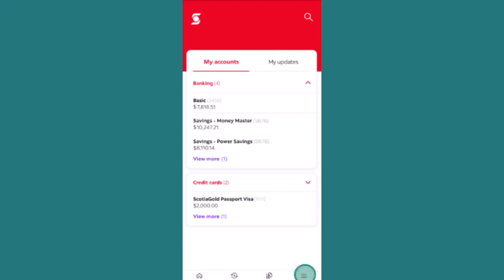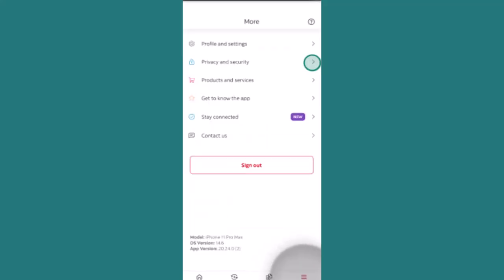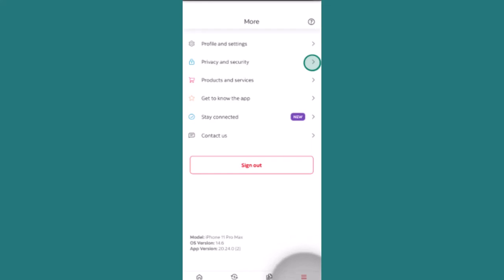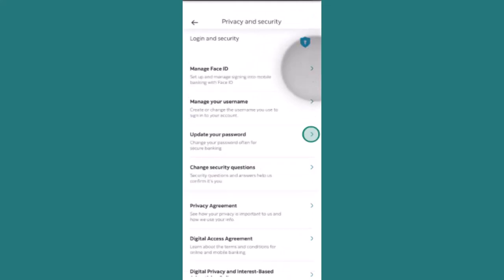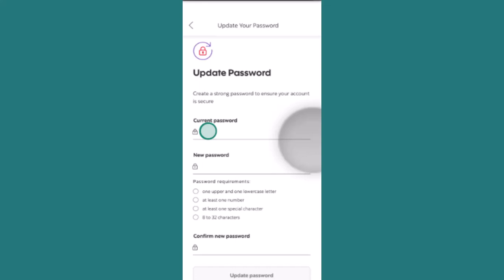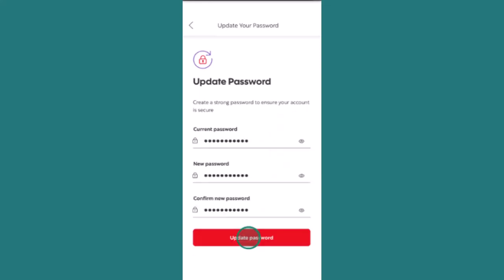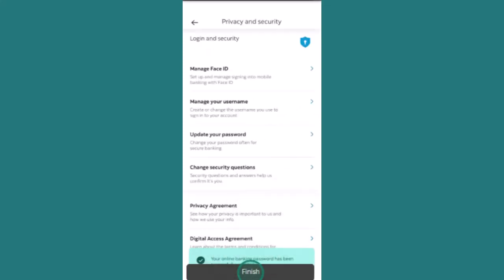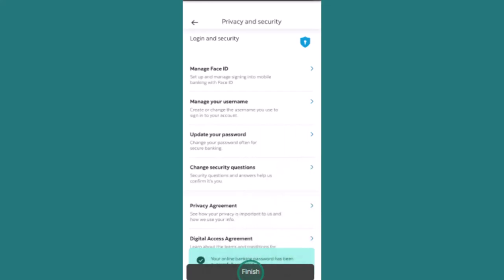How to Change Password on Scotiabank !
This video guides you in an easy step-by-step process to  change password on scotiabank

Chapters / Timestamps
0:00 Intro
0:10 Change Password
1:26 Outro